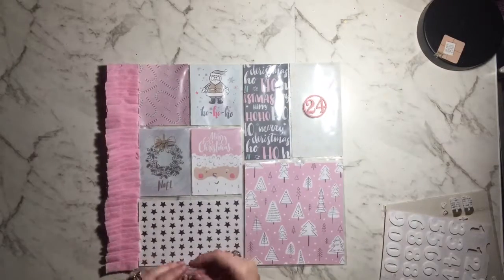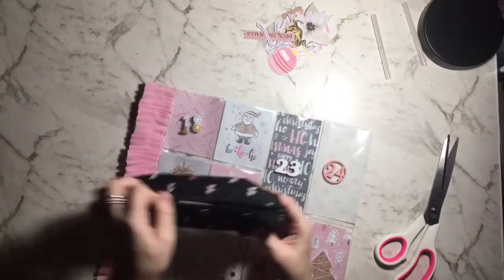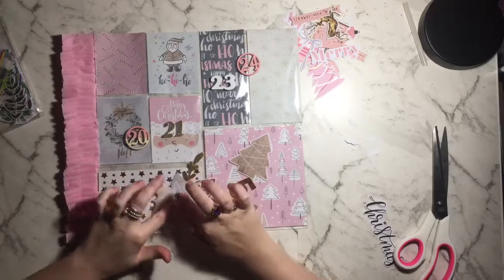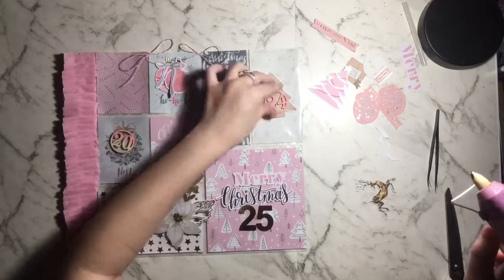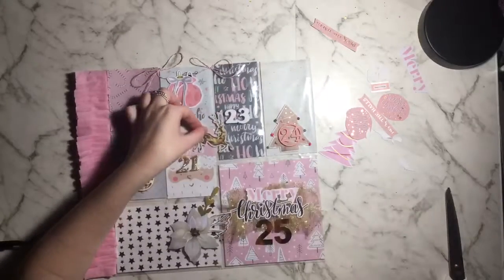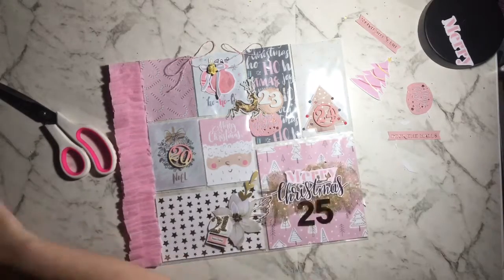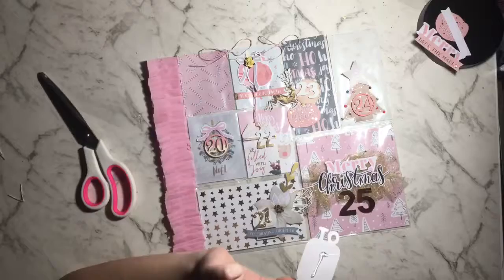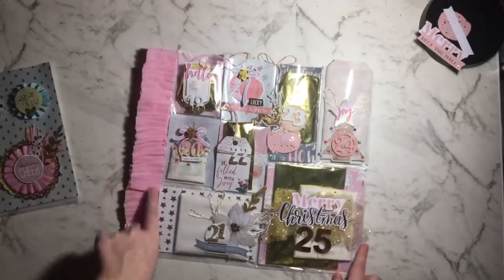How I decorated days 18 - 25 | pocket advent swap 2019 | jaymithescrapper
Hey hey scrappy friends, today i’m sharing with you how I decorated the final pocket I made for the pocket advent swap 2019. I hope you enjoyed the video.

If you want to go to the Facebook the name is     pocket advent calendar exchange 2019